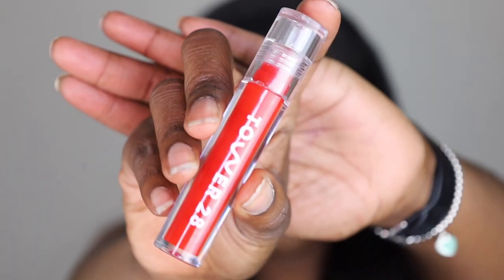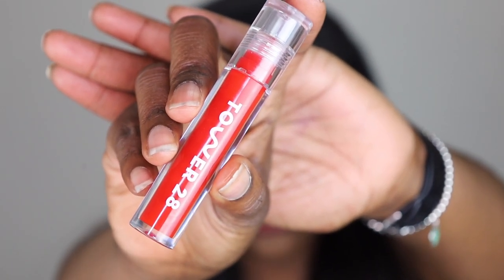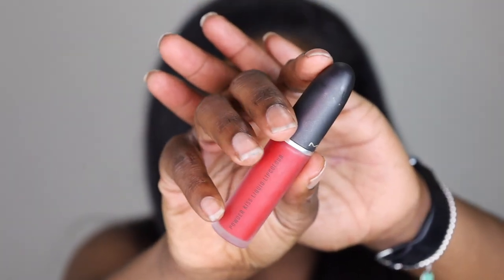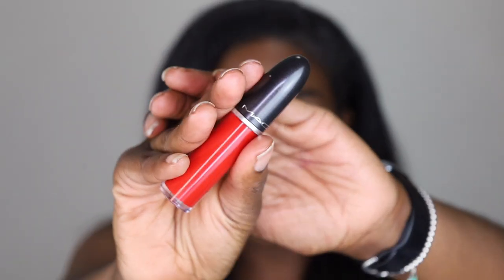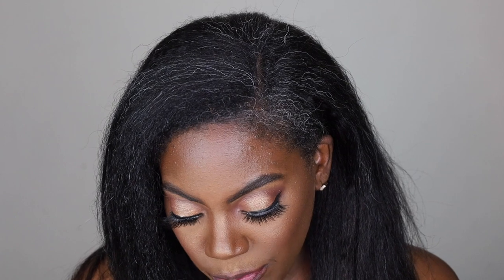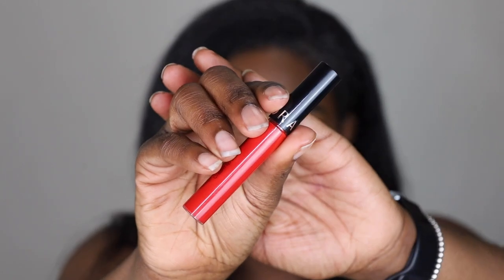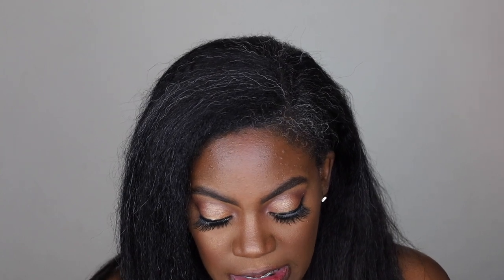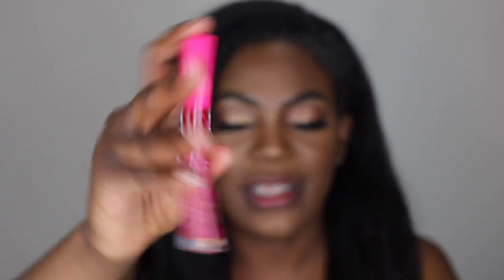TOP 5 RED LIPSTICKS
These are my favorite red lipsticks for women of color!!!

Products Mentioned
Tower 28 Spicy Lipgloss
MAC Powder Kiss Liquid Lipstick in MAC Smash
Sephora Cream Liquid. Lipstick in  01
MAC Retro Matte Liquid Lipstick in Feels so grand
Coloured Raine in Cherry Blossom